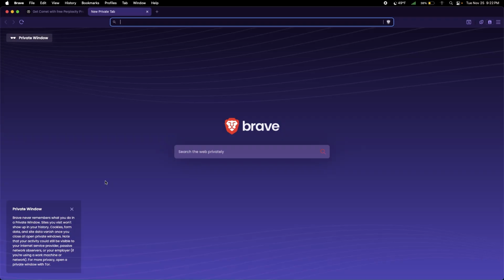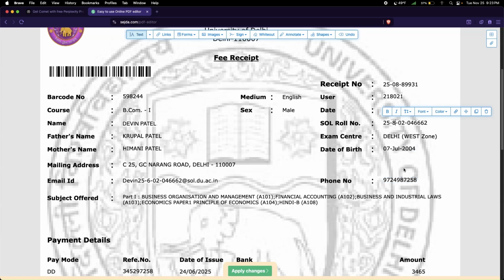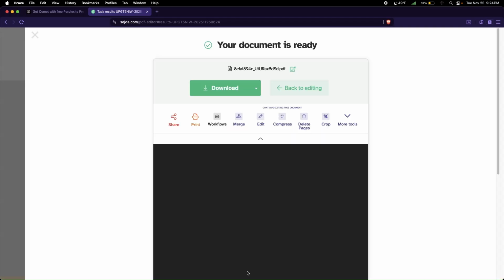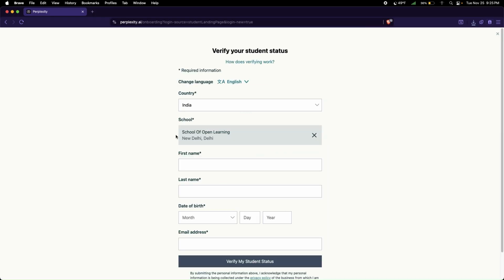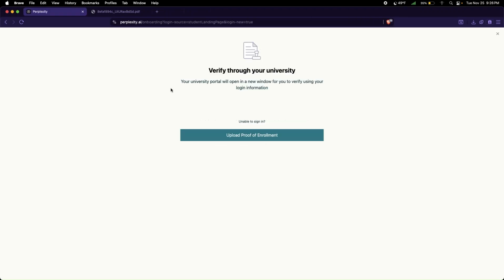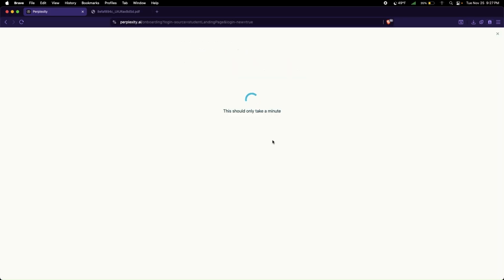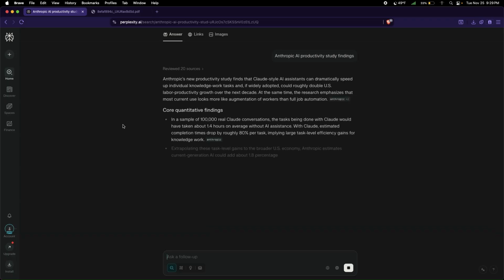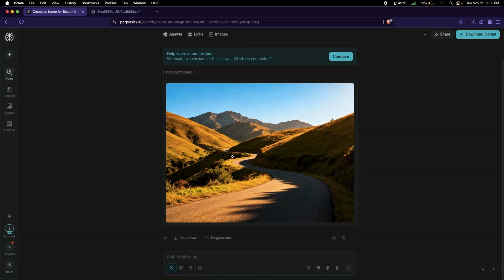How Students Can Get Perplexity Pro for FREE (Step-by-Step Guide)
In this video, I show you how students can get Perplexity Pro for FREE in 2025!
If you're a university or college student who wants to use Perplexity Pro without paying, this step-by-step tutorial will help you get access easily.

Perplexity is one of the most powerful AI search and research tools available today, and the Pro plan gives you faster responses, deeper research, more credits, and advanced AI models. The good news? Students can get Perplexity Pro for FREE through official access programs and verified education benefits.

Perplexity Pro gives you faster AI responses, deeper research, focus mode, file uploads, and advanced models — and students can get it at no cost through approved verification methods.

🎓 What you will learn:
• How to get Perplexity Pro for FREE as a student
• What student documents you need
• How to verify your education account
• How to activate Perplexity Pro
• How to use all premium features
• Tips to avoid common mistakes
• How to maximize your free student access

🚀 Why Perplexity Pro is amazing for students:
• AI-powered research
• Faster homework help
• Deeper citations & reference checking
• Better summaries
• Productivity boost
• AI-powered research for homework & projects
• Better citations and deep search
• Instant summaries of articles & PDFs
• Boost study productivity
• Save time with accurate AI responses

📤 Share with students who need free AI resources